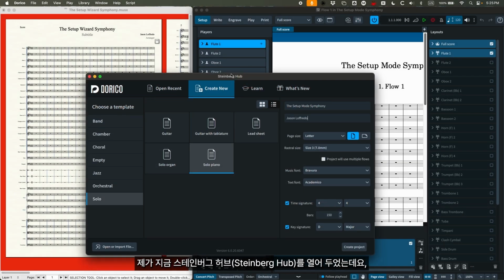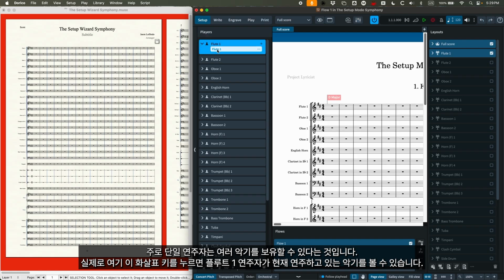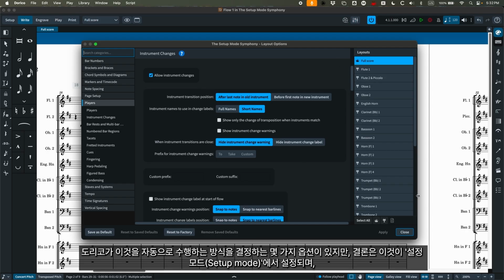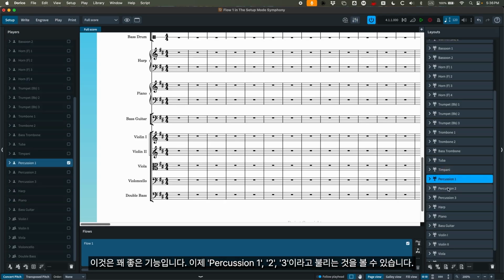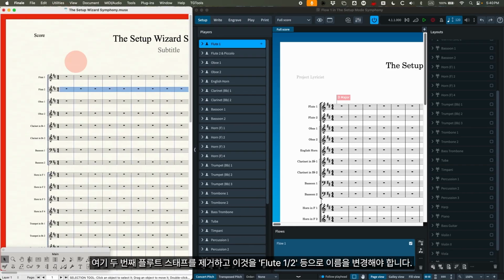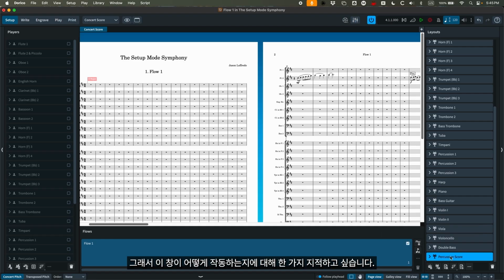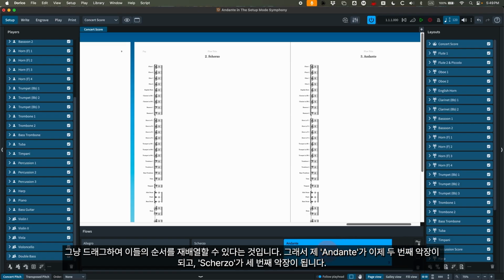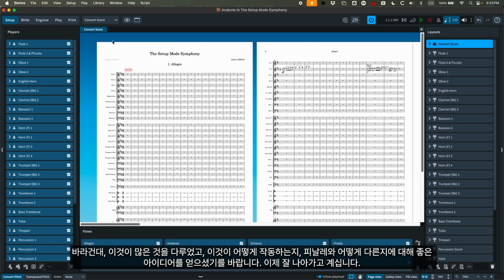EP.2 SET UP 모드 알아보기 | Finale 사용자 필수 시청 | Finale에서 Dorico 전환 완전 가이드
이번 영상에서는 Dorico의 핵심적인 '설정 모드(Setup Mode)'를 중점적으로 다루며, 피날레의 스코어 매니저(Score Manager)와 비교하여 어떤 점이 유사하고 다른지 상세히 알려드립니다.

특히 도리코의 고유한 개념인 '연주자(Players)'와 '악기(Instruments)'의 차이, 악기 겸함(Doubling) 처리 방식, 그리고 '플로우(Flows)'와 '레이아웃(Layouts)'을 활용한 효율적인 악보 관리 방법을 단계별로 배워보세요.

 핵심 내용 (Time Stamps)
 1:12 - 악기/플레이어 추가
 2:18 - 싱글 플레이어
 2:55 - 섹션 플레이어
 3:18 - 악기 두 배로 늘리기
 6:53 - 섹션 플레이어 나누기
 8:03 - 솔로 플레이어
 8:28 - 플레이어 순서 변경
 9:13 - 플레이어 및 악기 이름 변경
 10:59 - 기타 플레이어 옵션
 12:04 - 플레이어 그룹
 12:41 - Condensing
 15:04 - 레이아웃
 16:04 - 사용자 지정 레이아웃
 17:19 - 기타 레이아웃 옵션
 18:19 - Flows
 20:23 - 설정 모드 매트릭스
 22:33 - 마무리